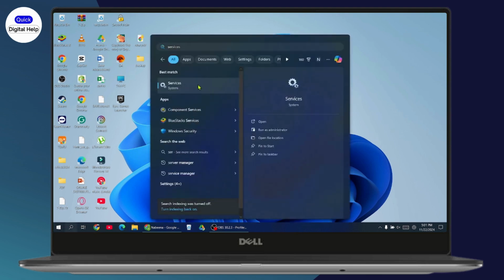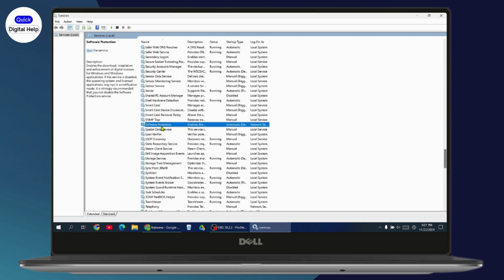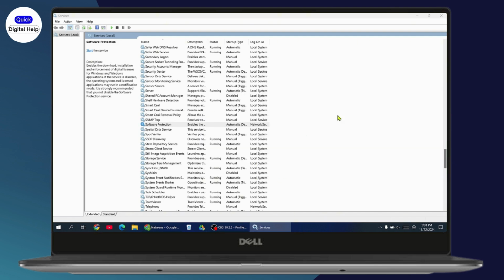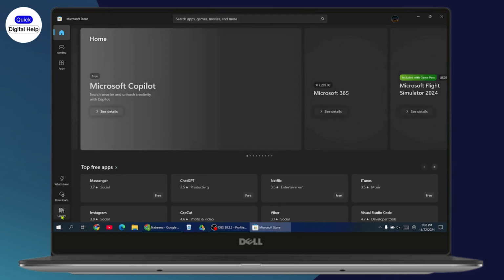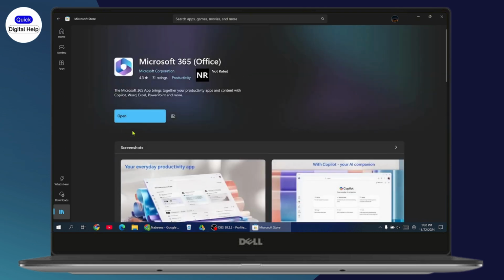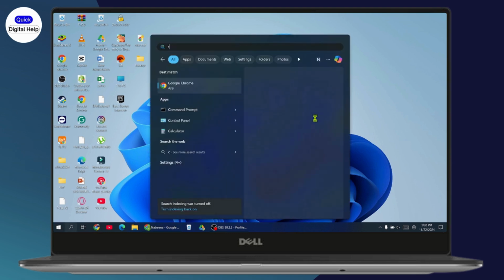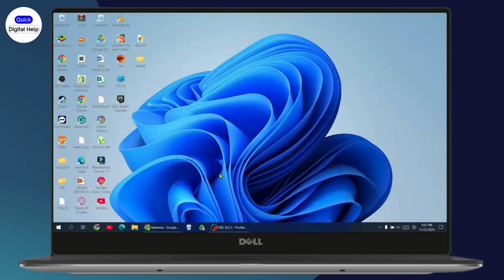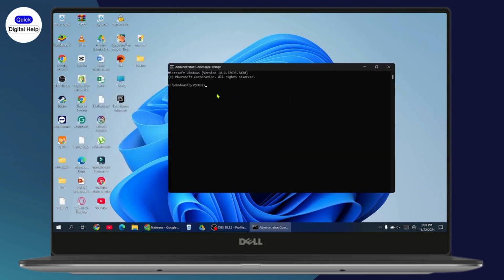Fix Microsoft Office Cannot Find Your License For This Application Error On Windows 2024 (Update)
How To Fix Microsoft Office Cannot Find Your License For This Application Error On Windows
How to fix Microsoft Office can't find your license for this application?
How do I resolve a Microsoft license issue?
How do I repair my Microsoft Office license?
How do I license my Microsoft Office?
How do I reset my Microsoft license?

Fix the "Microsoft Office cannot find your license for this application" error on Windows with this step-by-step guide. Follow these solutions to resolve the issue effectively.

0:00 - Introduction
0:08 - Access Services and restart Software Protection
0:35 - Update Microsoft Office via Microsoft Store
1:05 - Repair or reinstall Microsoft Office via Control Panel
1:35 - Run SFC scan using Command Prompt as Administrator
2:00 - Conclusion